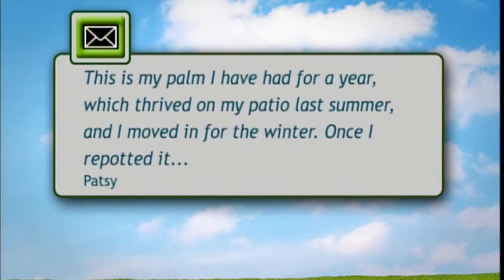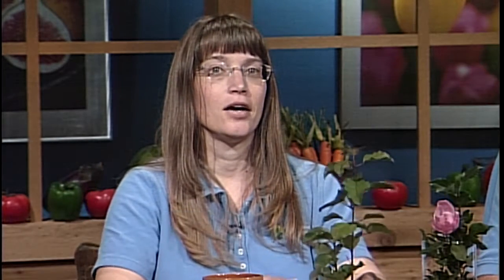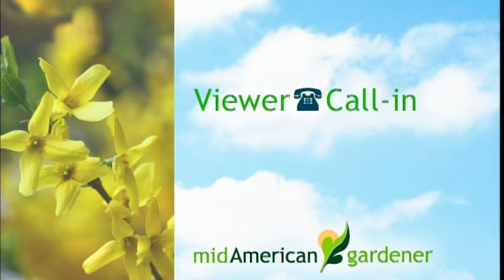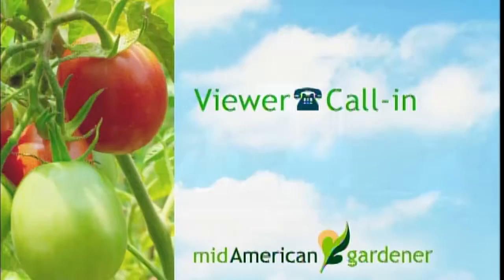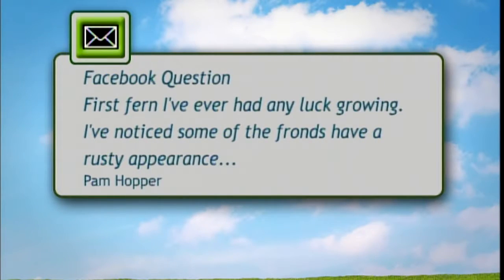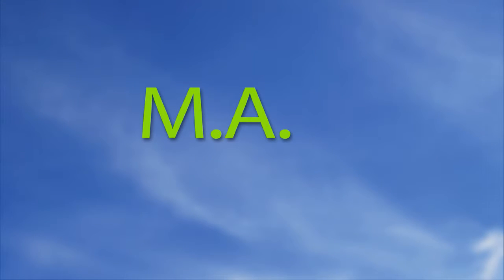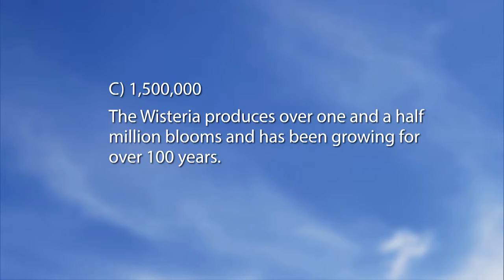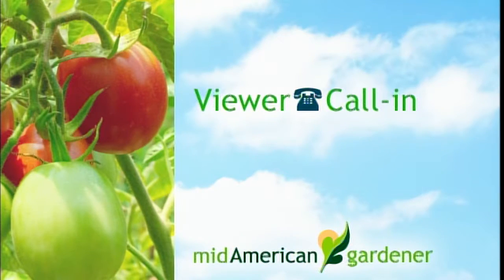Mid-American Gardener with Jennifer Nelson - November 17, 2016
On this week’s episode of Mid-American Gardener host Jenifer Nelson and panelists Jennifer Fishburn, Shane Cultra, and Rhonda Ferree answer your phone calls and emails. They cover topics ranging from rusty ferns to acorns to brown palms.